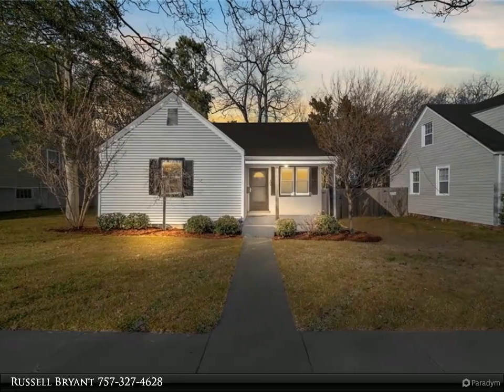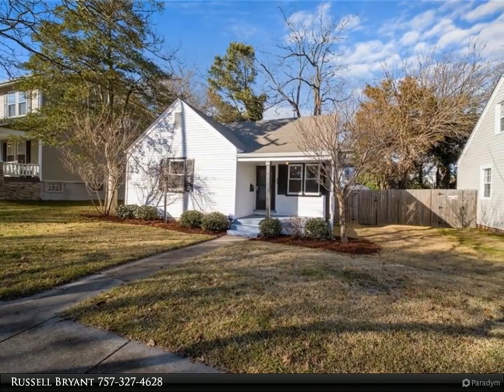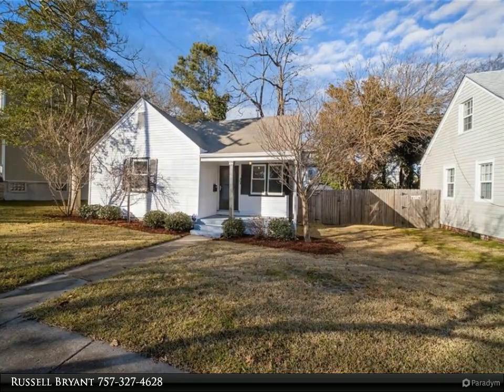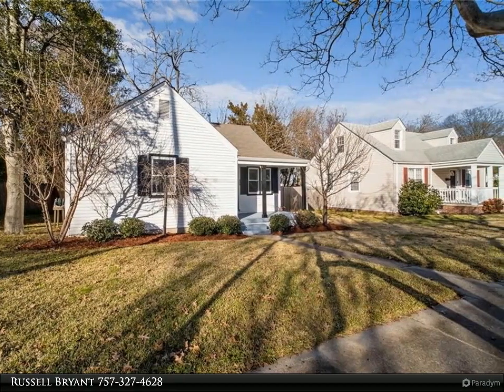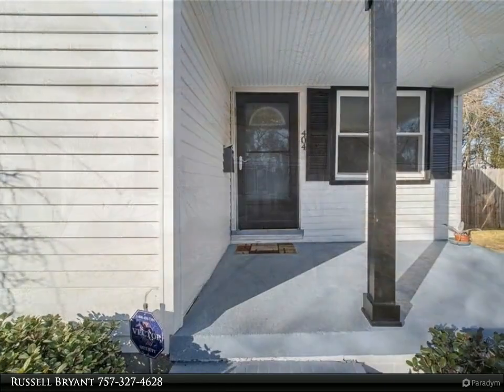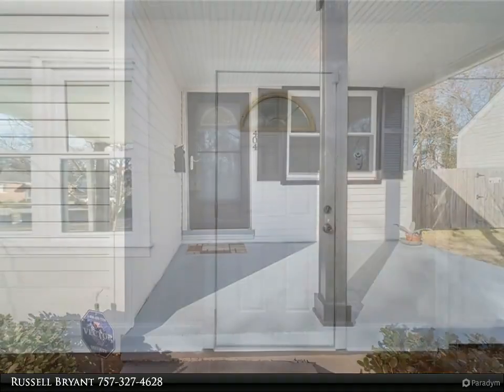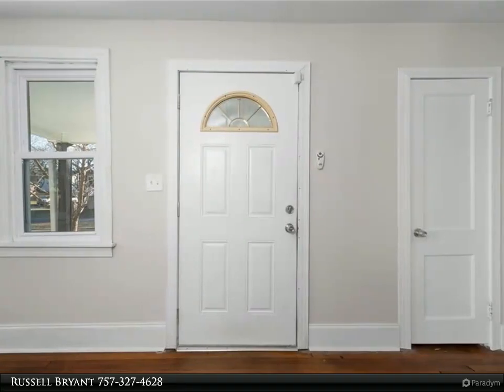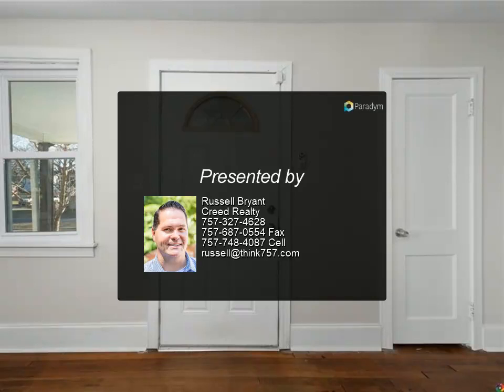404 W 37th Street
Adorable, move-in-ready bungalow in the heart of Norfolks' Colonial Place. This charming home has served as a place for families to make memories and a home in for over 73 years and is now ready for you to call it HOME! Open floor plan with 2 ample sized bedrooms, original hardwood flooring, recently updated windows, bathroom, kitchen and appliances. Spacious, fenced-in rear yard, is ideal for family gatherings, pets or gardening. This is the perfect opportunity for a starter home, down-sizers or investor looking to build a rental portfolio. Imagine enjoying the summer evenings or fresh mornings with coffee from your large front porch or just enjoying the nearby Norfolk shopping, dining and water views. Don't sleep ON this one, or you won't sleep IN it! Give me a call today for your private showing or for any additional questions.

1 full bath

Russell Bryant
Creed Realty